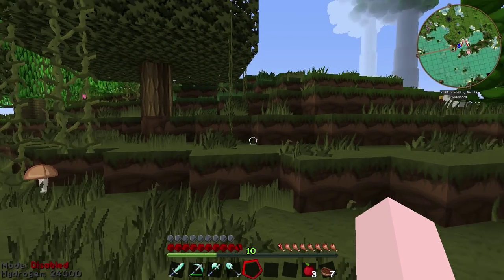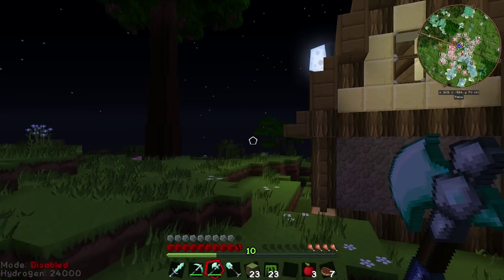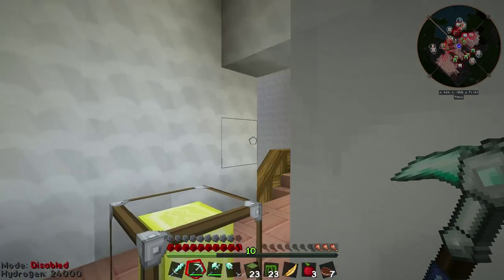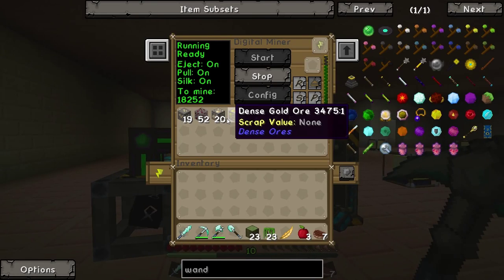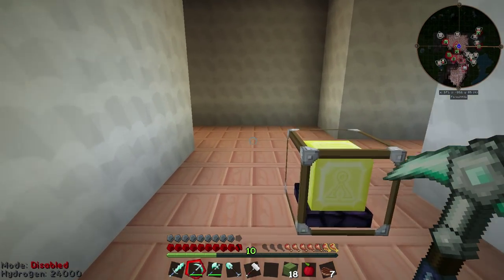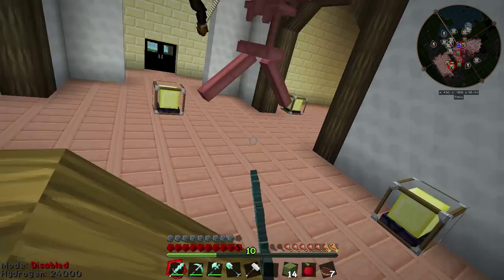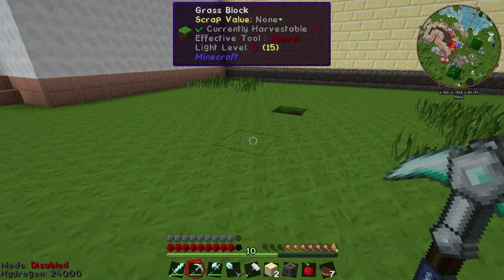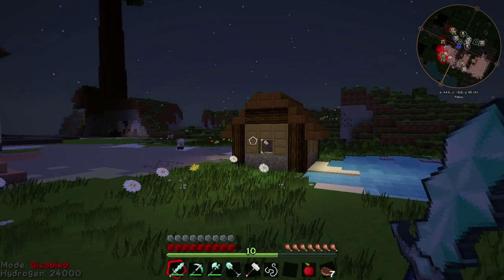Minecraft Matt's Mansion Episode #35 MCtv Cribs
I had a new Crib Built and i give you a tour!